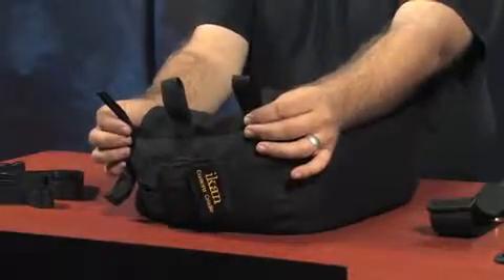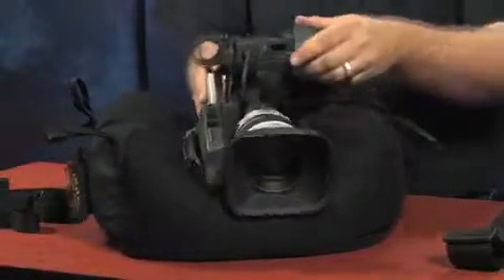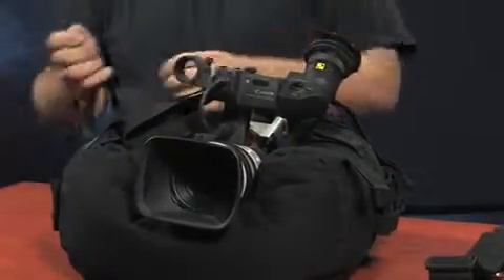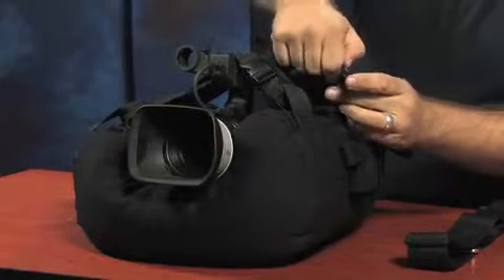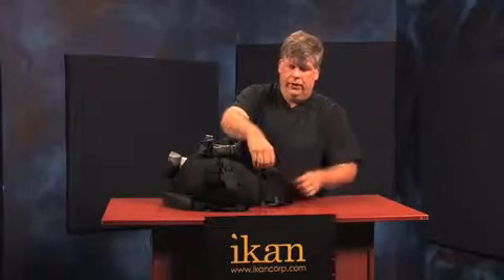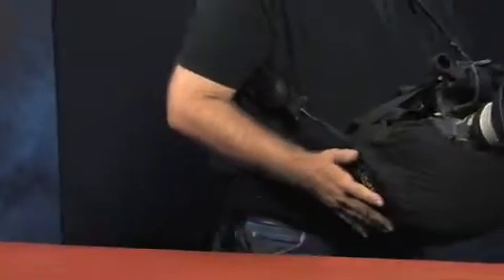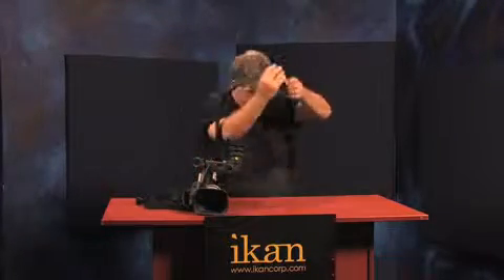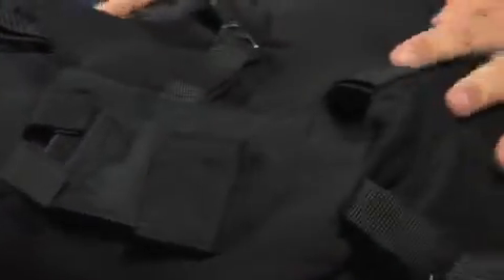Camera Cradle™ Tutorial Stabilizing the Shot mobile